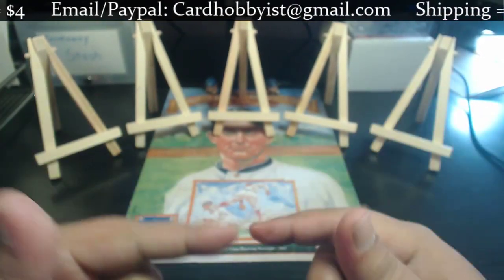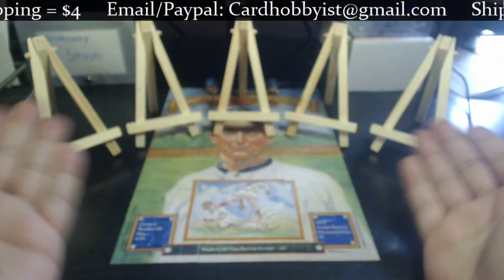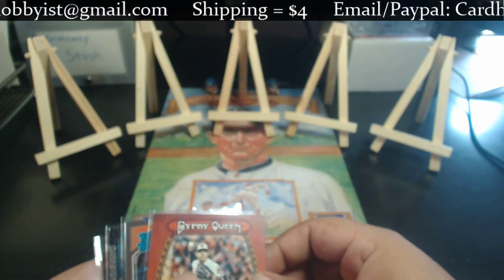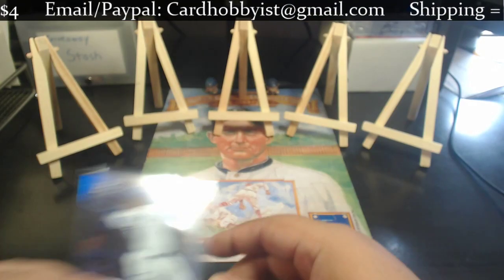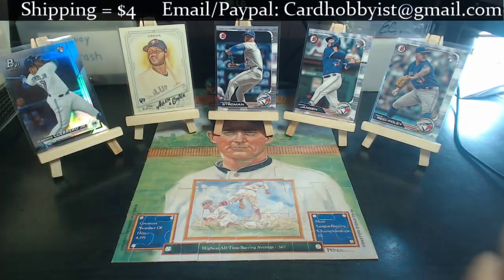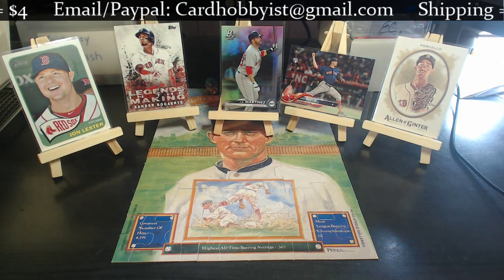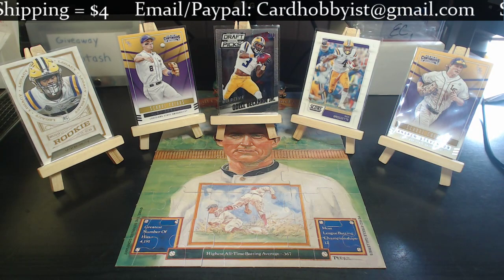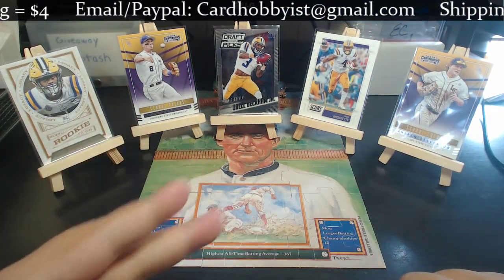Weekend Sealed Auction Sale #1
Drop me an email with your bid for the lots you are interested in!  Auction ends Monday 9/16 at 11:59 EST

Lot A:  Orioles
Lot B:  Blue Jays
Lot C:  Red Sox
Lot D:  Rays
Lot E:  Yankees
Lot F:  LSU